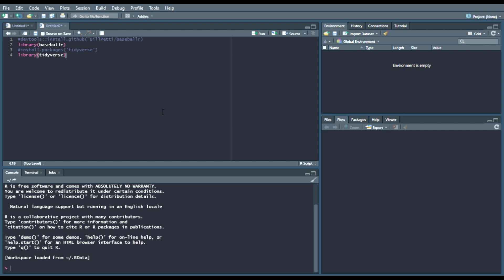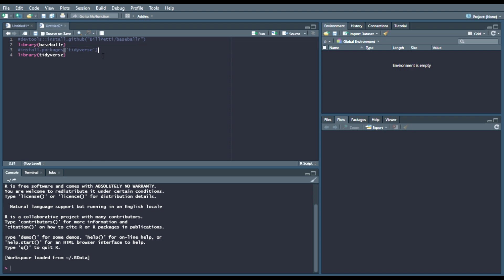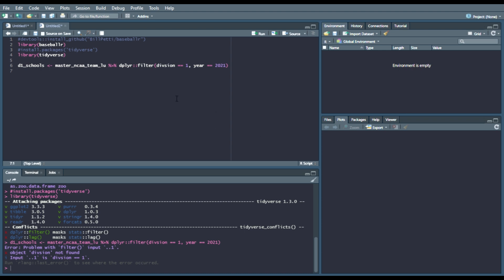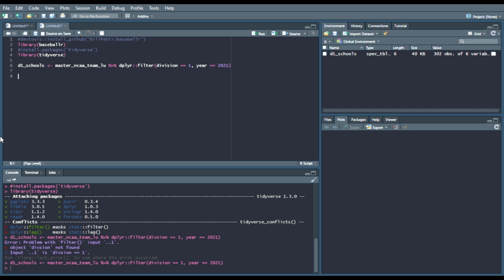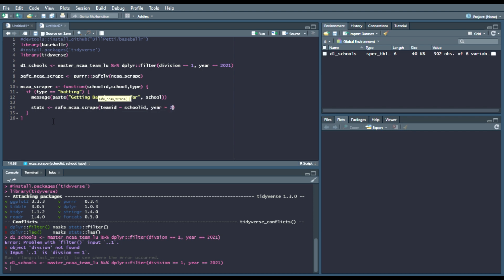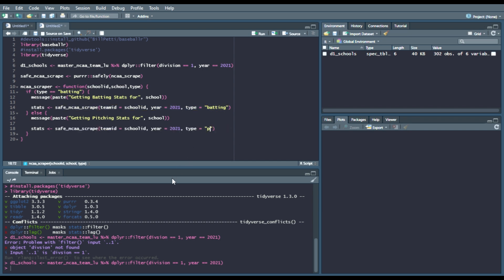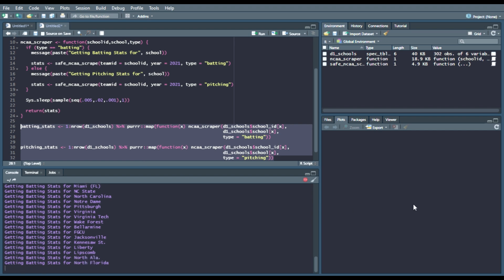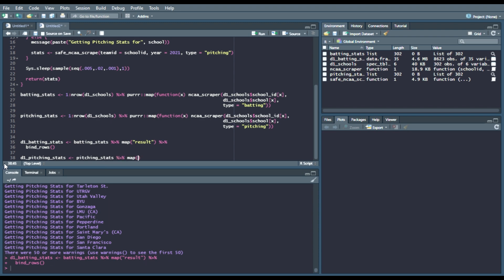Acquire All of Division 1 Baseball Stats with Some Simple Steps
In this week's video, I show you how to scrape all of Division 1 baseball hitting and pitching stats as of March 8, 2021 in R. Like and subscribe for future content. Github Source Code